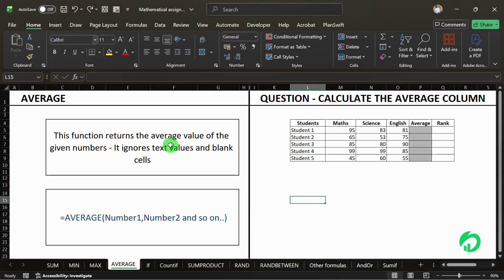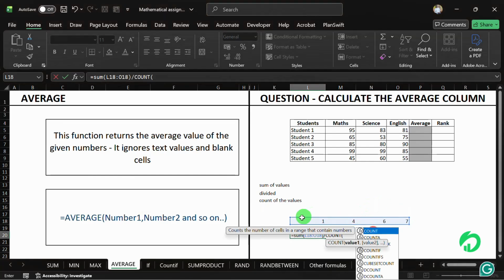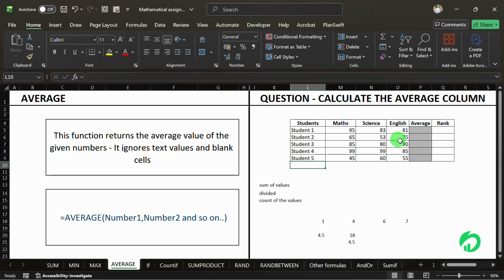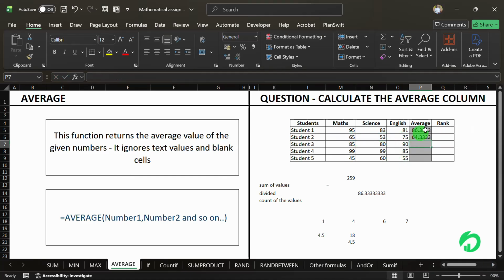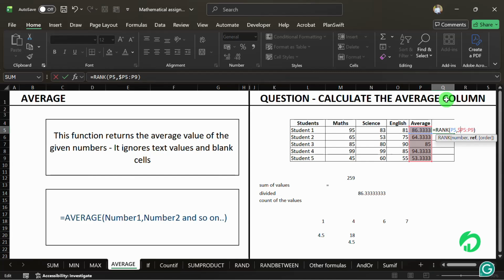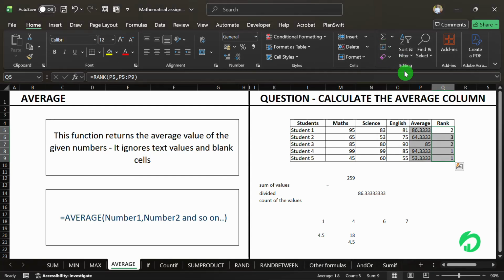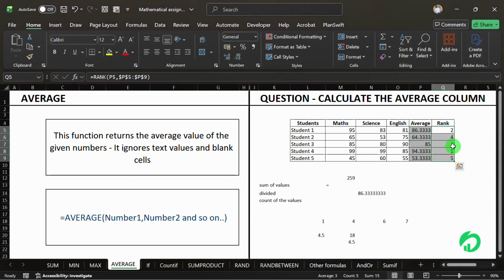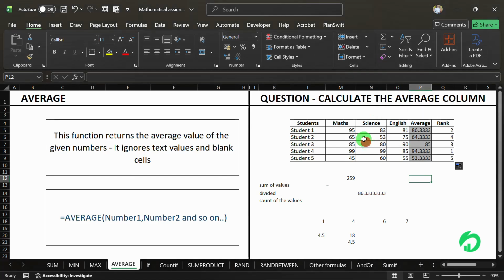AVERAGE & RANK in Excel (Lesson 20): Analyse Performance Fast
Learn how to calculate averages and rank results, useful for performance analysis, grading, sales ranking, and more.

✅ What you’ll learn:

AVERAGE function

RANK basics

Ranking with ties explained